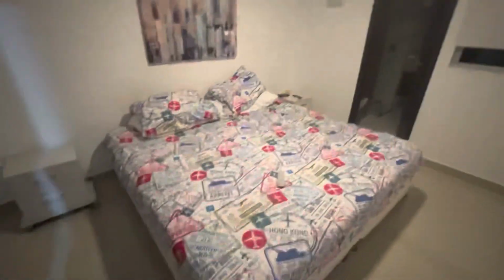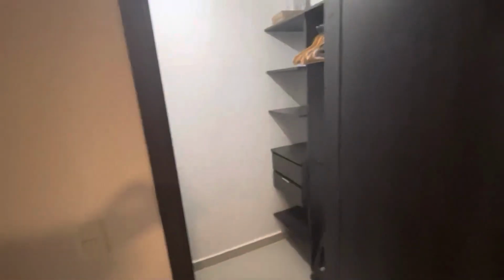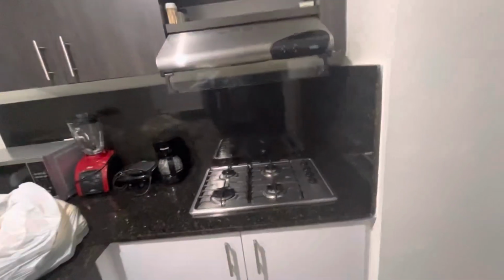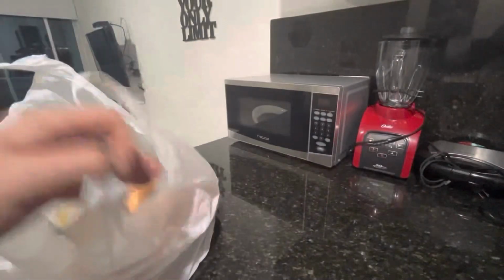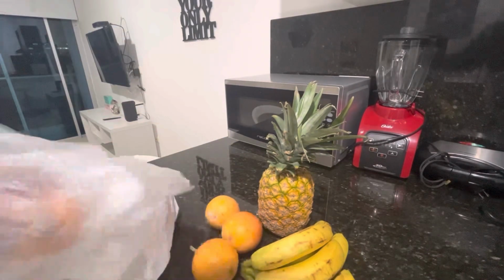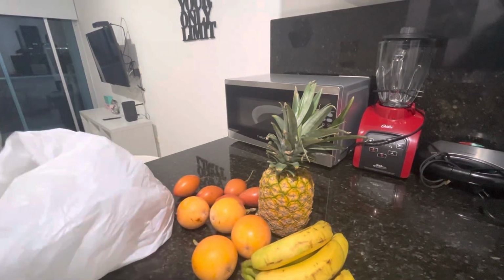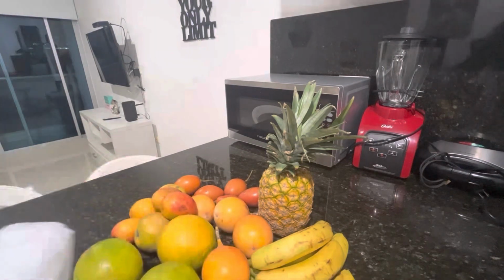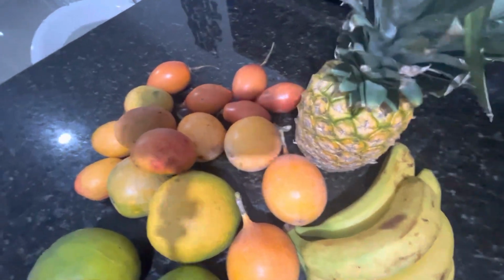How to make your NYC $100 worth $500 ?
Even though it was my third visit in Colombia , it still took my by surprise how little I paid for grocery / fruits , when comparing to NYC .